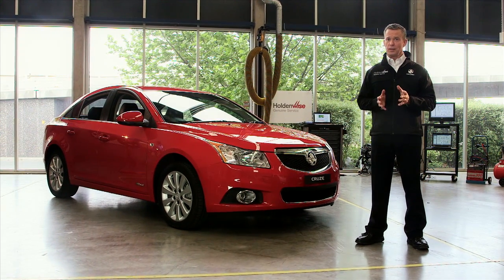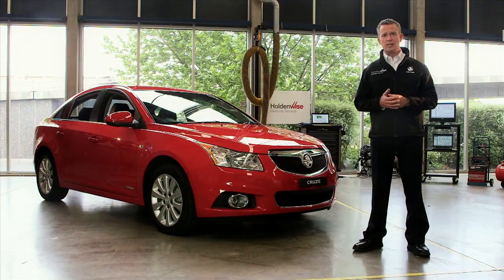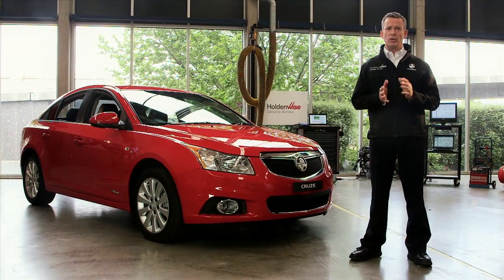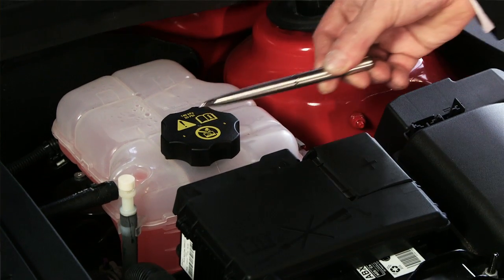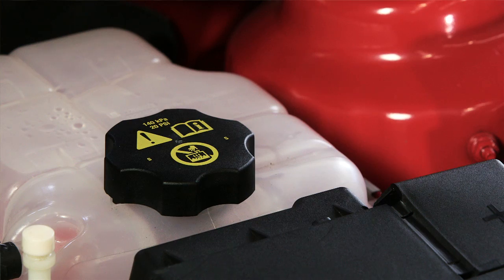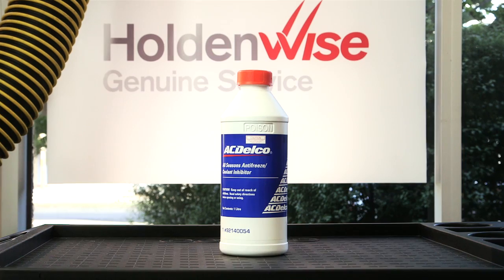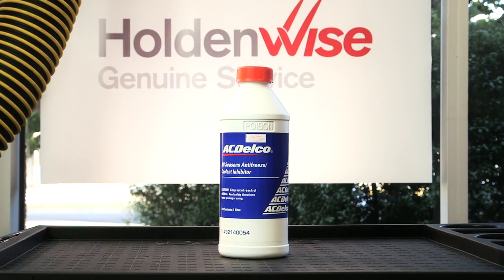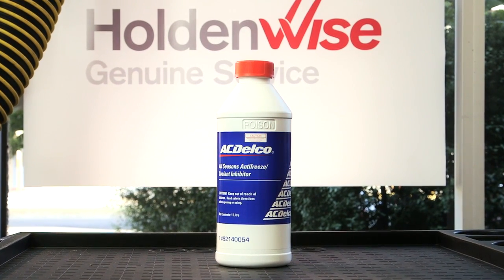Engine Coolant Tips - Holden Vehicle Maintenance 101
Do you know how to check your car's coolant level? Does your coolant require frequent topping up? Watch this video to find out what to do in this situation.